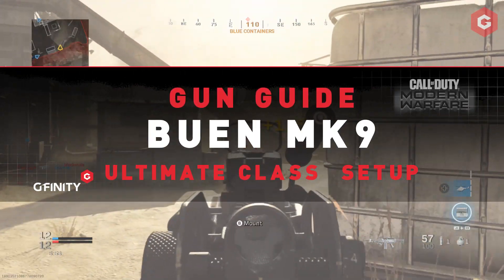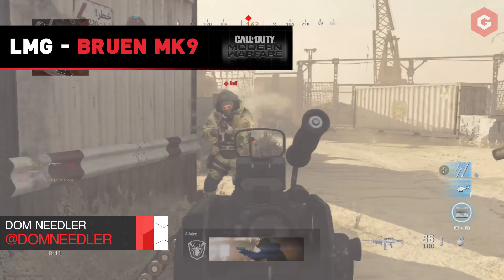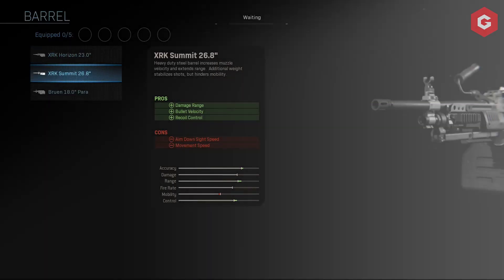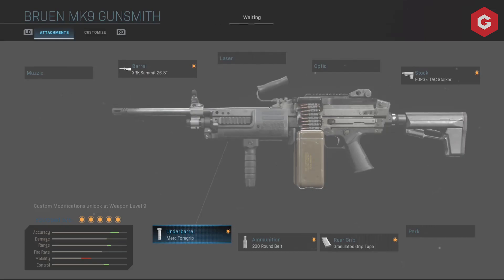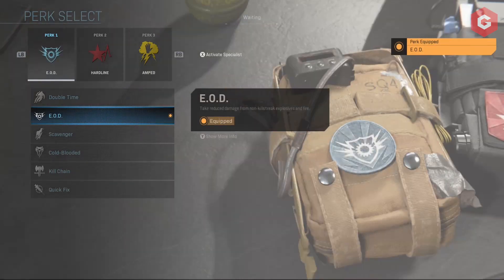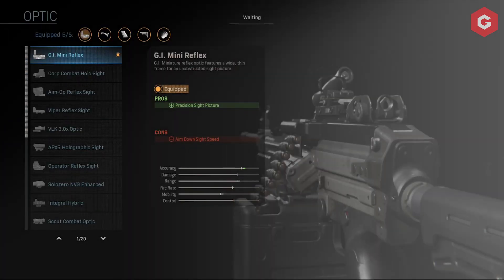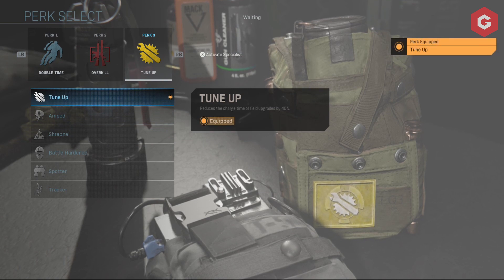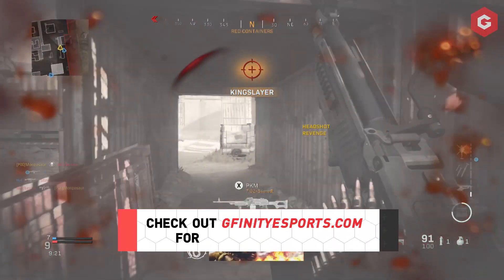BRUEN MK9 - NEW MW LMG BEST CLASS SETUP - ATTACHMENTS/SETUP GUIDE FOR WARZONE & MULTIPLAYER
Bruen MK9 ULTIMATE Modern Warfare Class Setup Guide - the best attachments and perks to use for the Bruen Mk9 LMG in Warzone and Multiplayer.

The new MW patch bought us this absolute monster of an LMG which puts the M91, PKM, MG34, SA87 AND HOLGER-26 to shame!

We run through two set-ups for the Bruen MK9 that will help you either camp and get kills (in Warzone) or run and gun picking off your enemies at mid range!